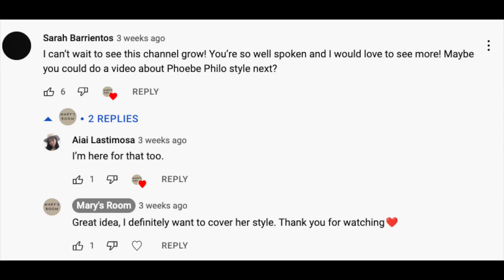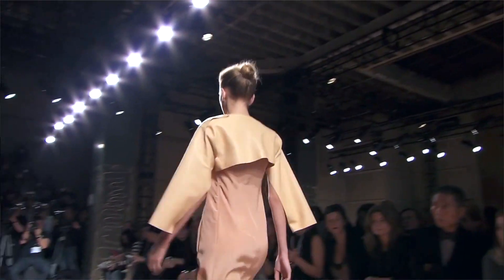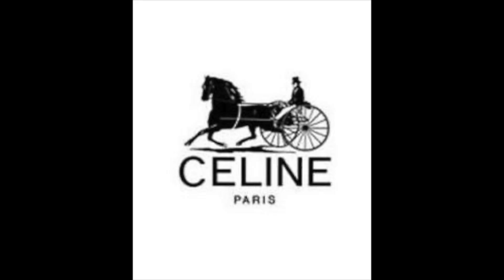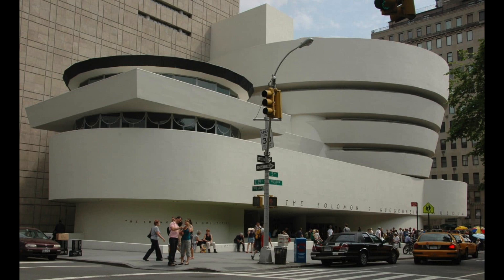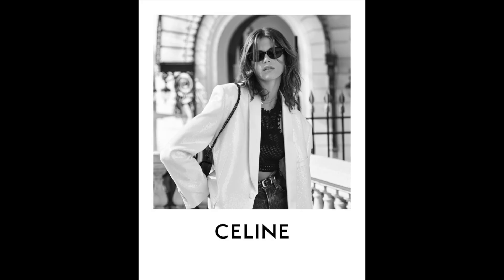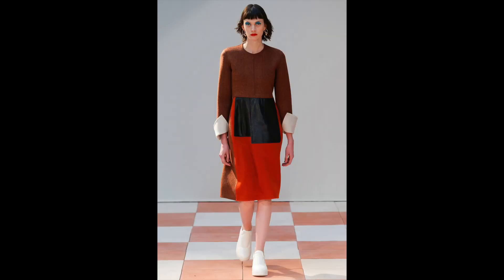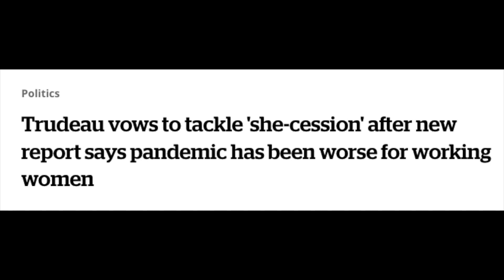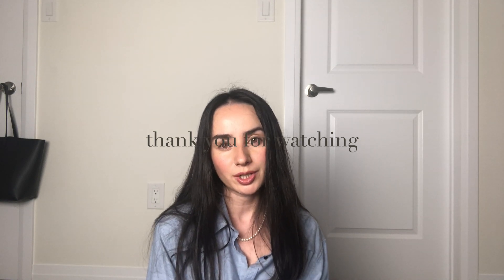Phoebe Philo, Old Celine Style & Handbags/ The Intersection of Minimalism & Feminism